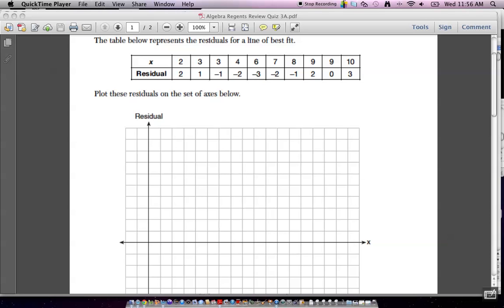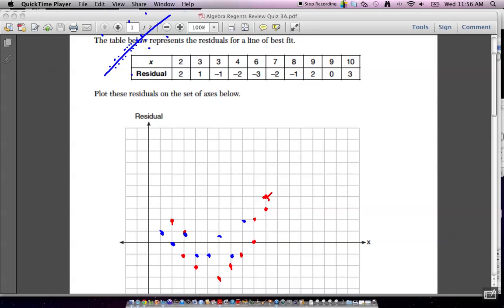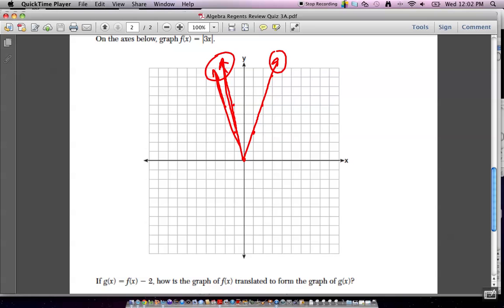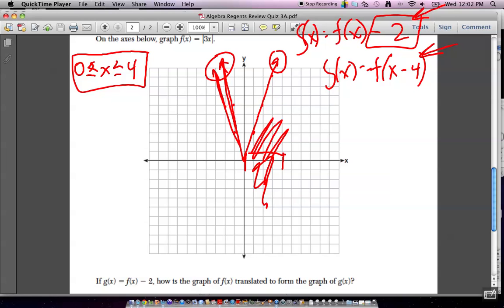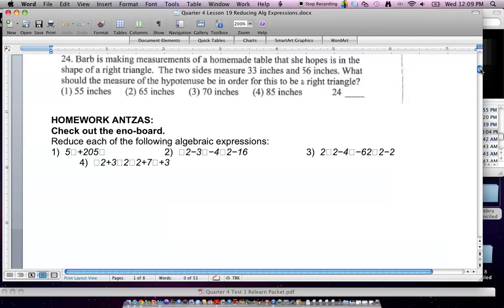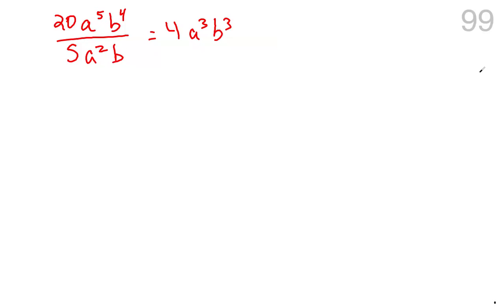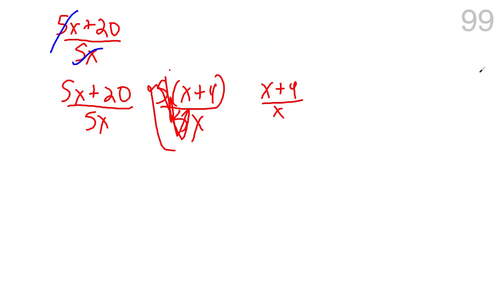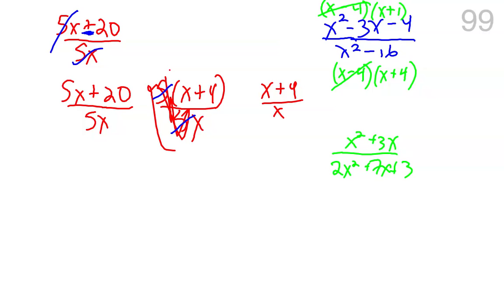Algebra Quarter 4 Lesson 19: Reducing algebraic expressions